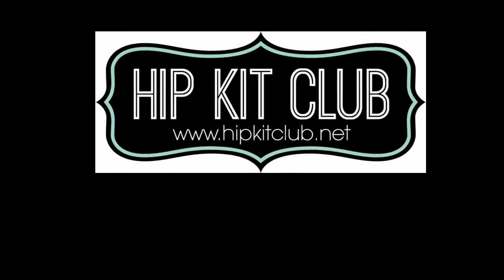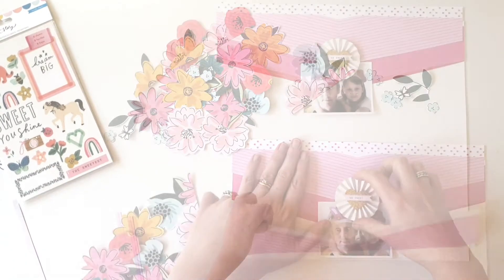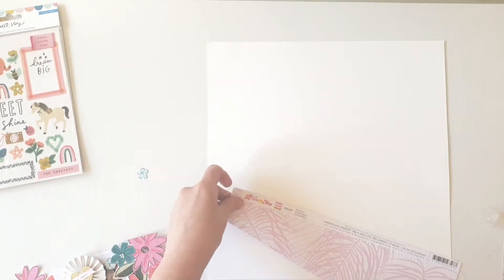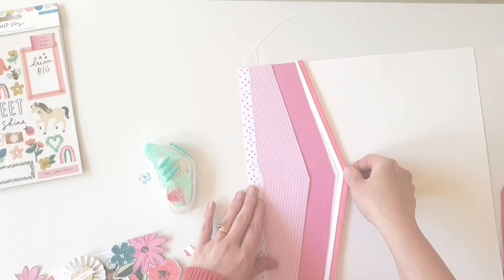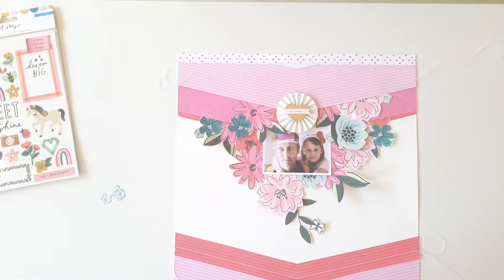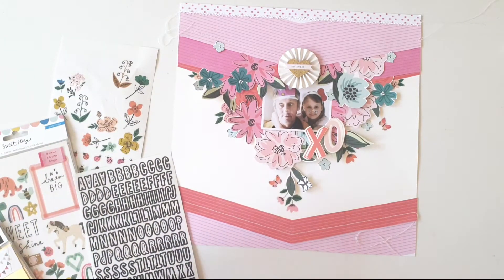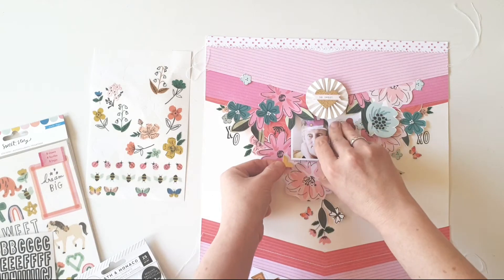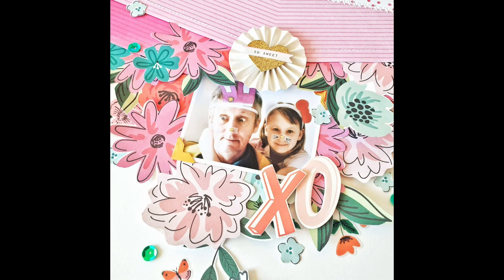Hip Kit Club Process Video #35 | July 2020 Hip Kits | XO Layout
Hi Friends! Thanks so much for being here & watching! Today I am sharing my take on the gorgeous Hip Kit Club August Mood Board using their fabulous July 2020 Hip Kits! Watch me as I create this really pretty page featuring lots of fussy cutting & florals! I hope you enjoy!

I hope you enjoyed my process video!

 I hope I have inspired you to get crafting with the amazing Hip Kits!

Amanda xo